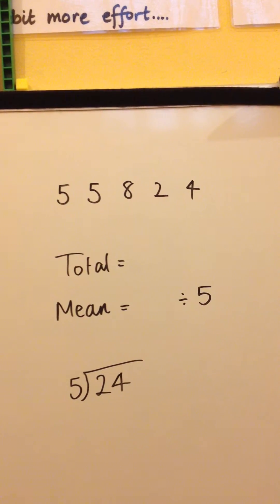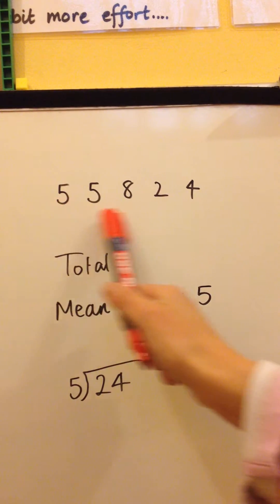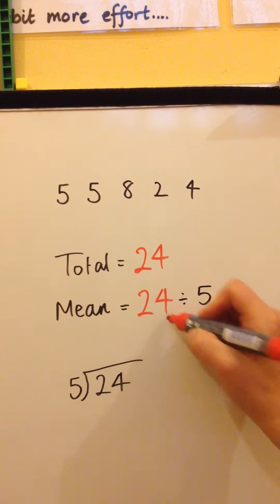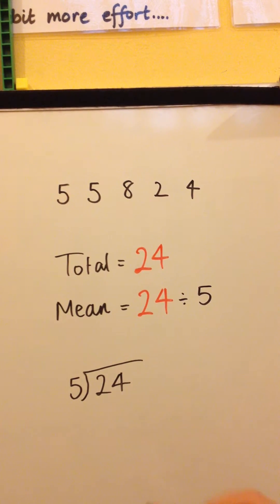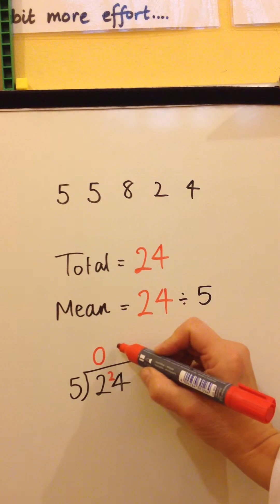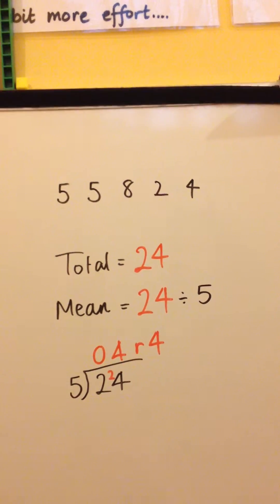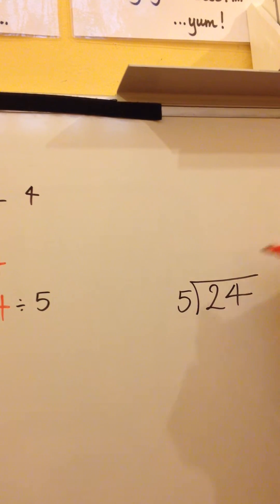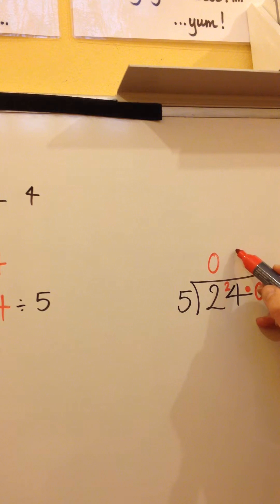C3 Mean calculations - tricky ones with remainders...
How to calculate a mean with decimals when there is a remainder. much more useful!